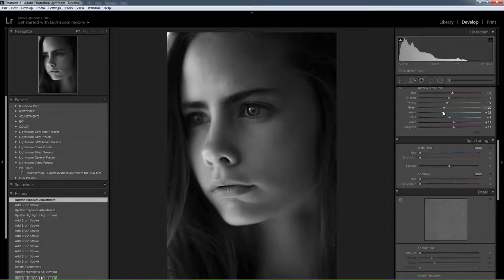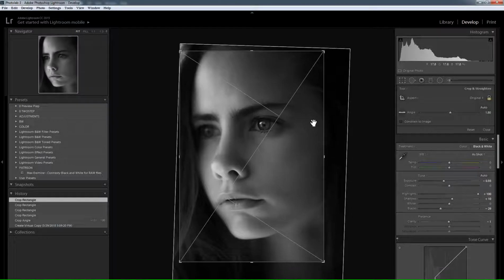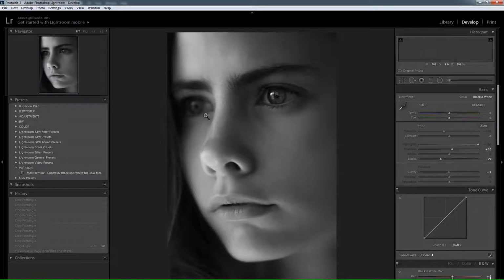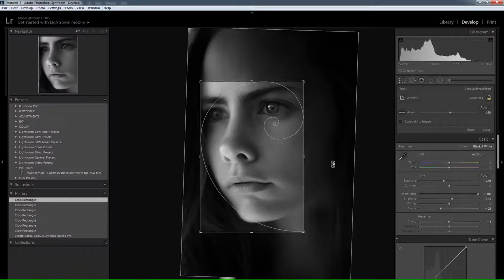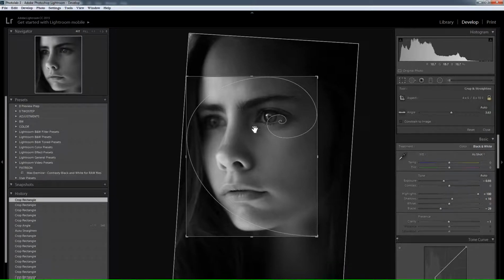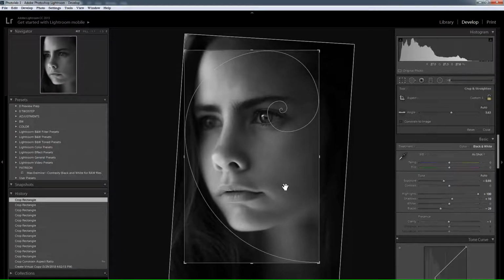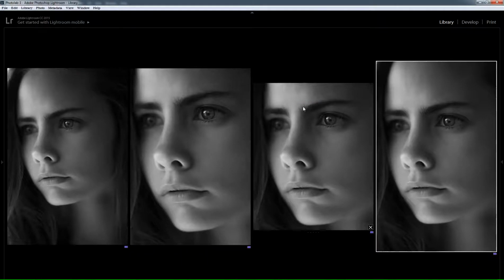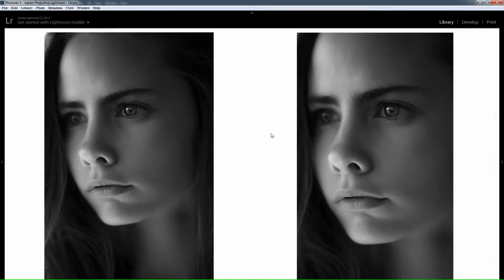Selecting the final crop in Lightroom (Creative Process Series)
More of a video blog or stream-of-consciousness type thing than a tutorial.
This might seem like a boring topic... but I think cropping is one of the most important parts of the process.

You can see my portfolio and book a portrait session or one-on-one photography class with me